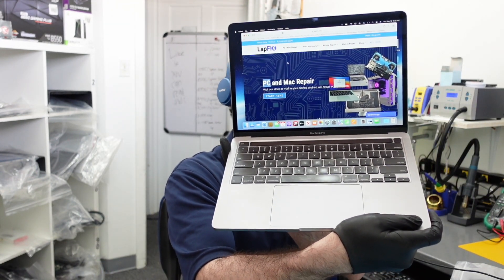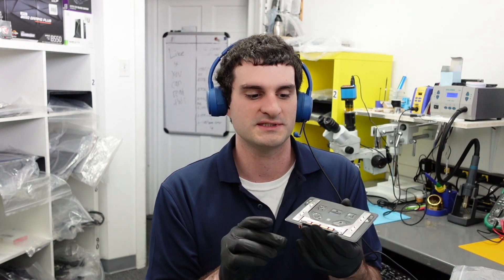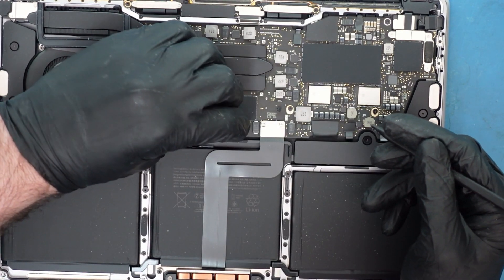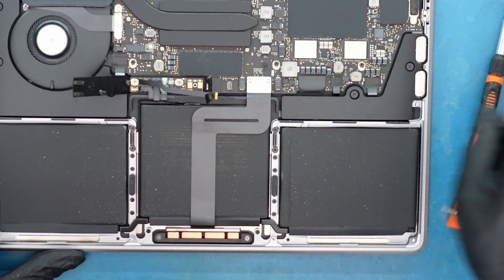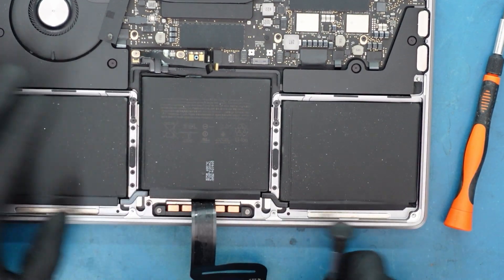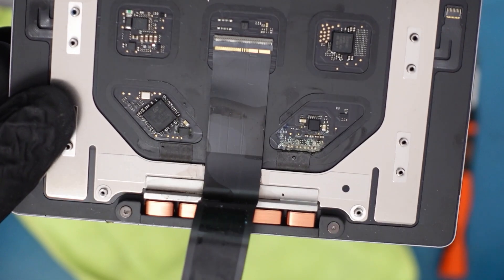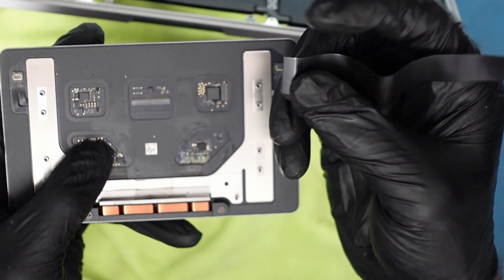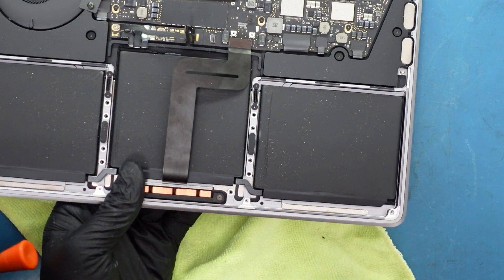Macbook Pro 2020 Trackpad Replacement a2289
Hey everyone, today we are going to be showing you how to replace the trackpad on the Macbook Pro 2020 a2289